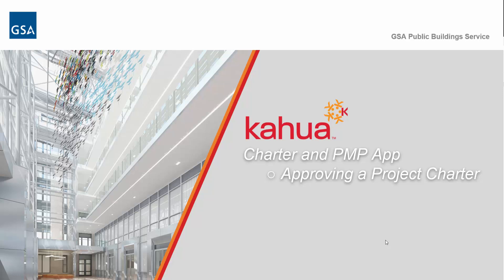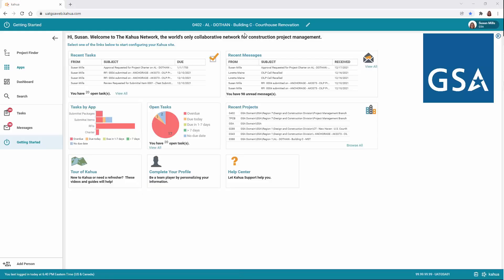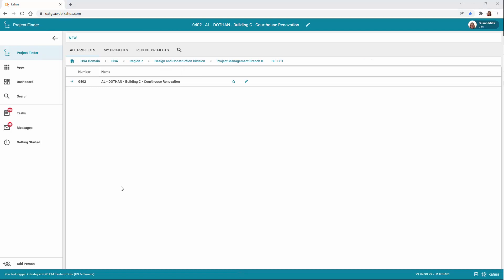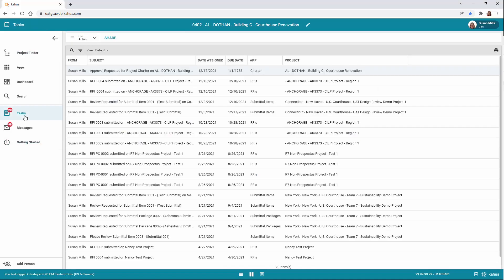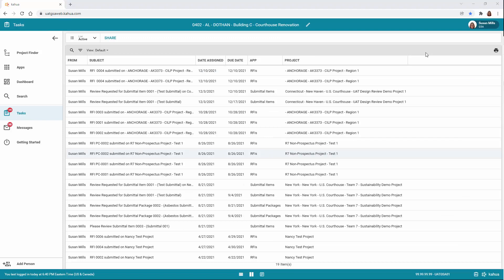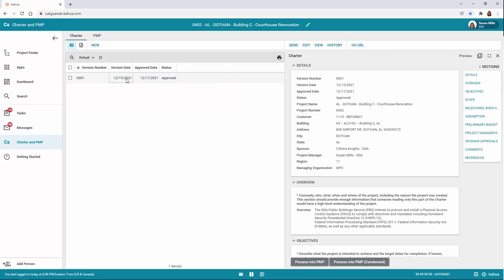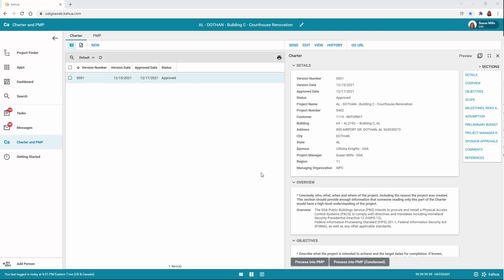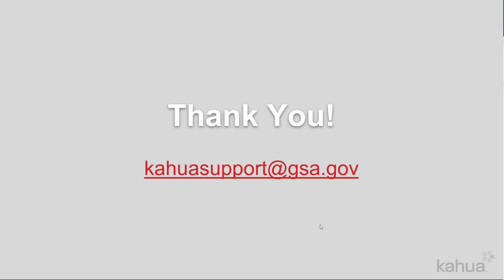Approving a Project Charter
This video gives step by step instructions to approve a project charter in Kahua.